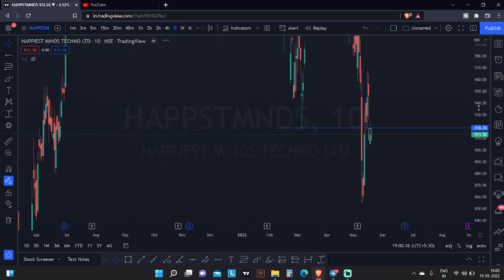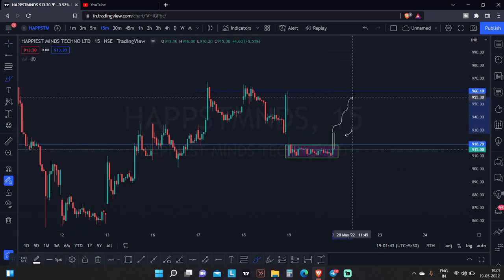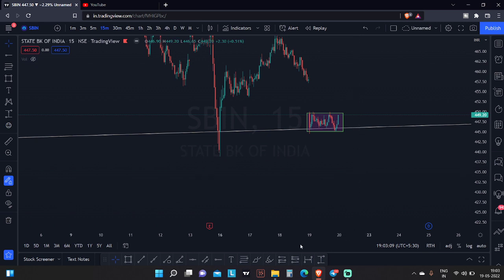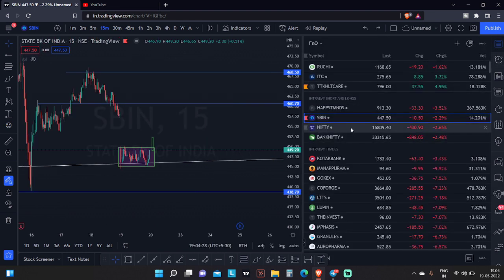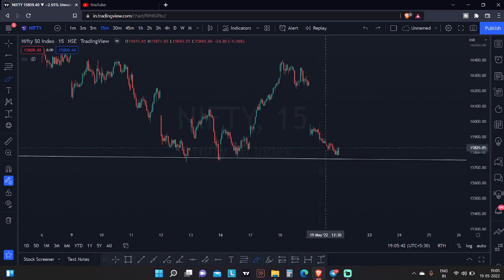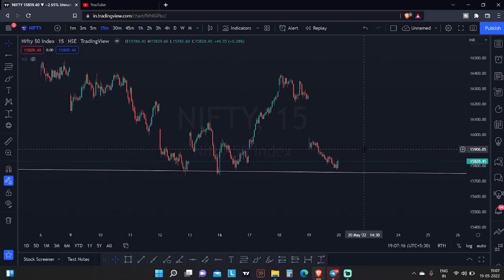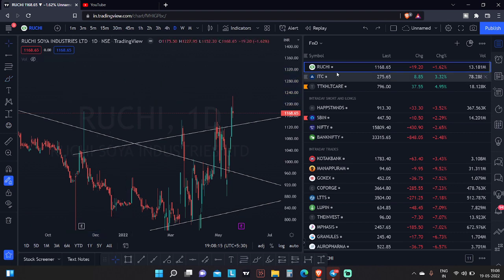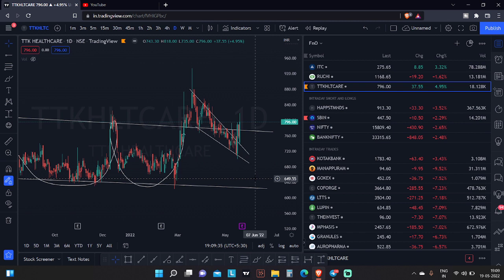Swing and Intraday Stocks For 20 May | Midcap Smallcaps Penny Stocks For 20 May | Episode 120 |ENG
►► HASHTAG HAMMER Social Media Links

►►► Telegram ( 6300 + members get live updates in real-time market and doubts are cleared of all people )

►►ABOUT US: I am not a call provider, I do my analysis for swing trading, Intraday trades, and scalping trades too,  I provide such analysis on the Trading view platform ( where we have 6.5K family and growing ) in ENGLISH on daily basis, HINDI analysis on Youtube daily and Telegram is used as a medium to connect everyone to all the platforms. On telegram I share my PnL and being transparent with my analysis and gaining your trust in me is my top priority, rest of my analysis is sufficient to justify my words.